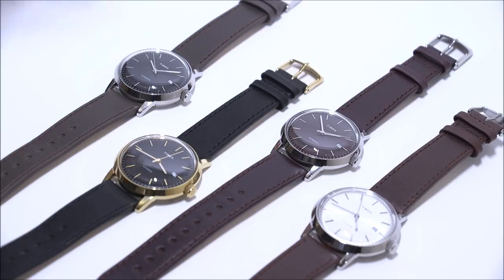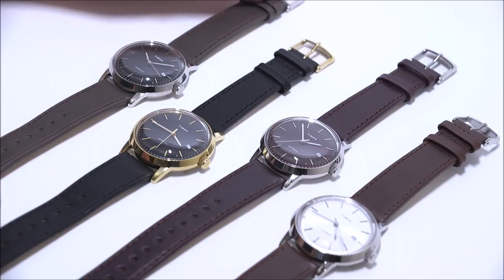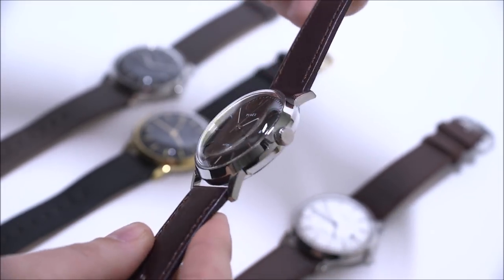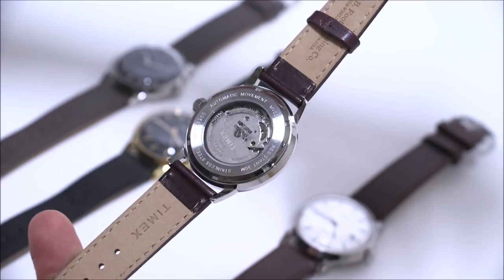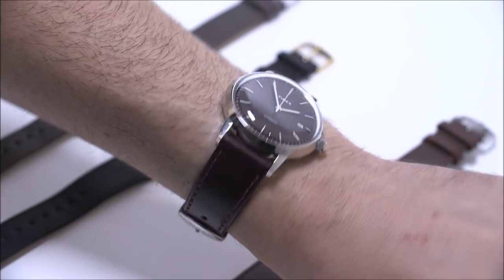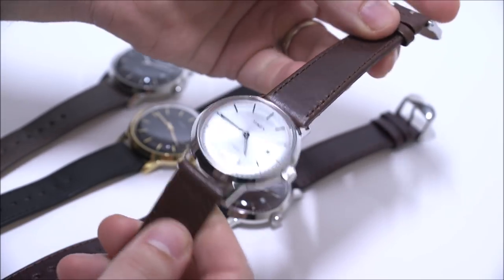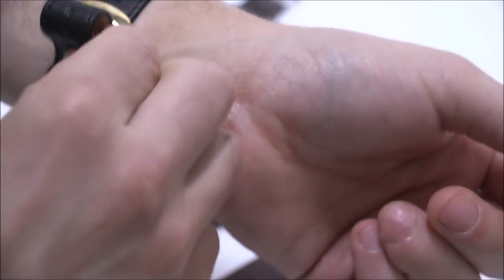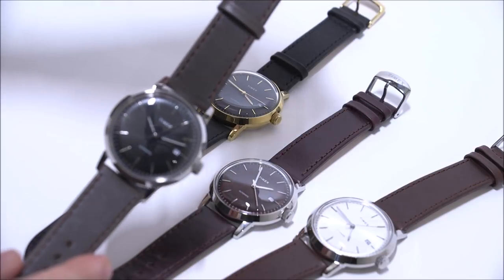Timex Marlin Automatic Watch Review | aBlogtoWatch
Ariel Adams of aBlogtoWatch reviews the first of the 40mm wide Timex Marlin Automatic watches. Price for each is $249. See the full review on aBlogtoWatch.com.